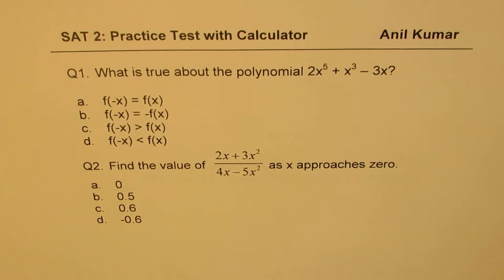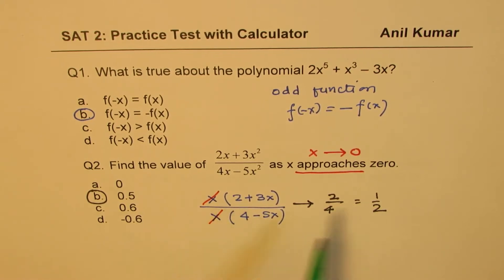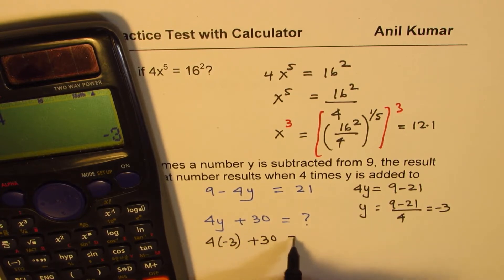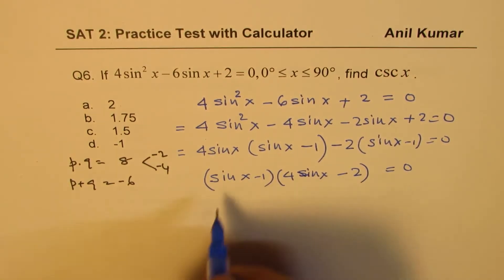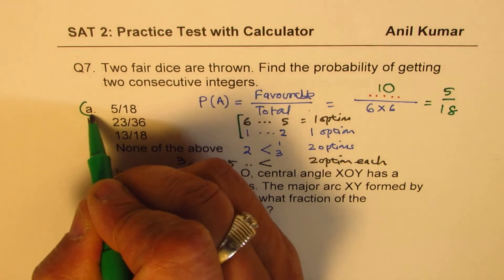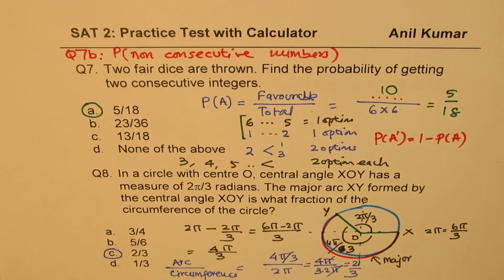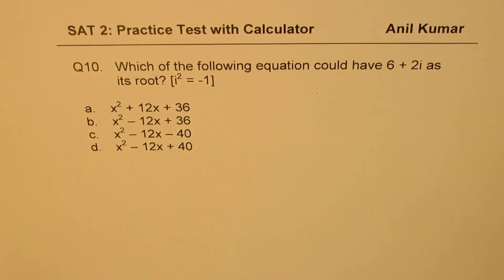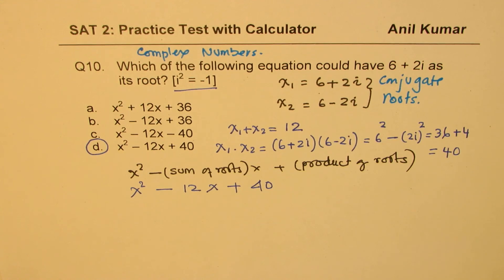New SAT Practice Test Functions Complex Numbers Trigonometry |ACT